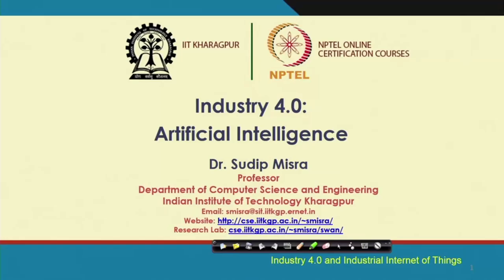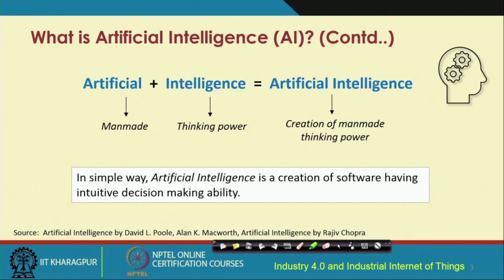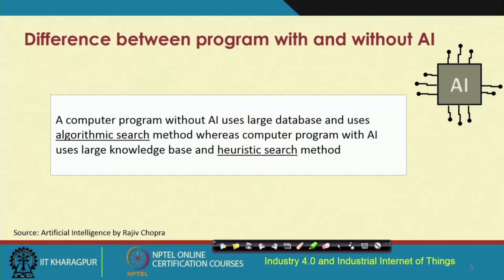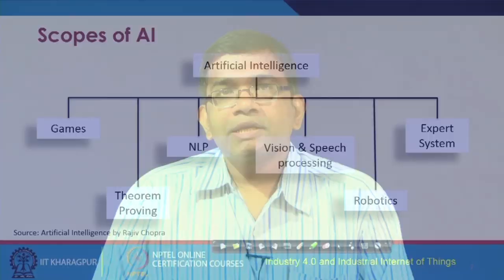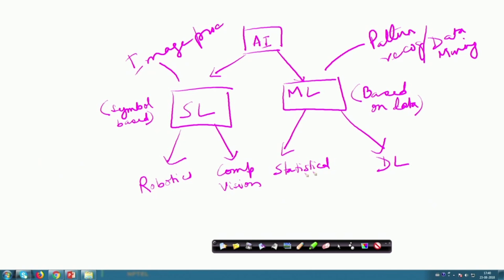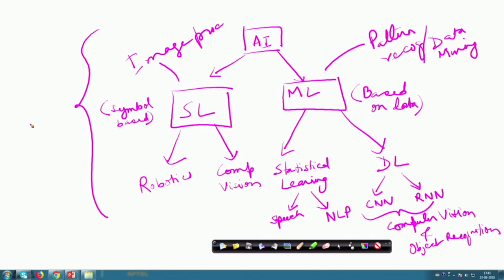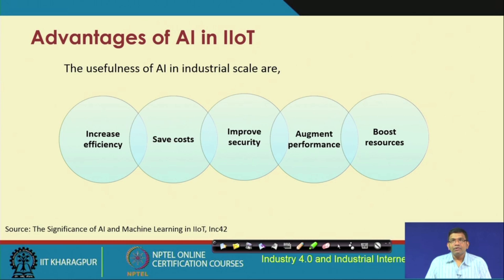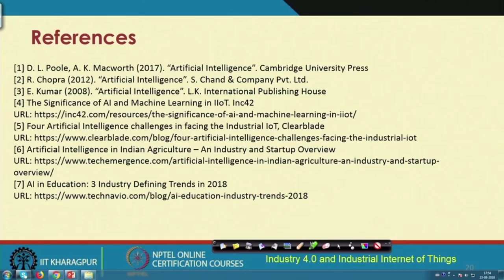Industry 4.0: Artificial Intelligence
Courses: Introduction to Industry 4.0 and Industrial Internet of Things